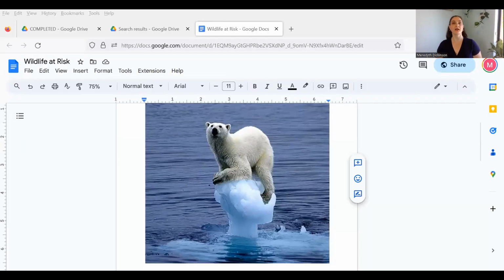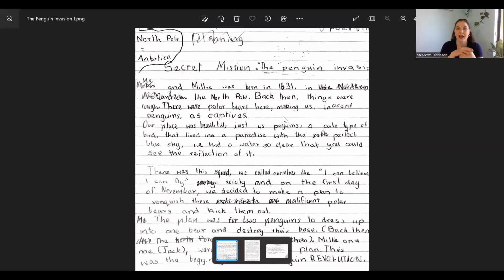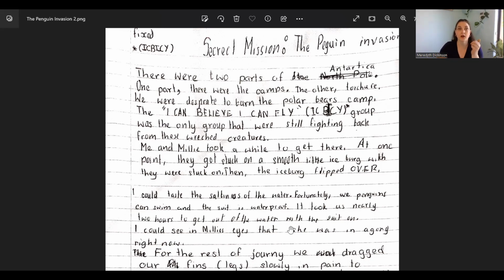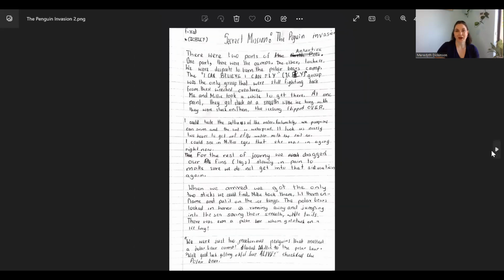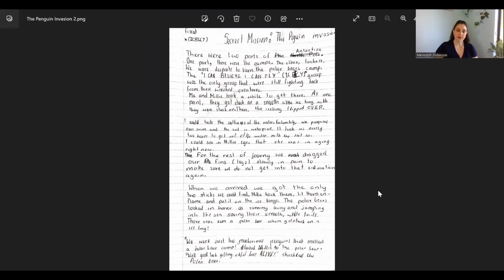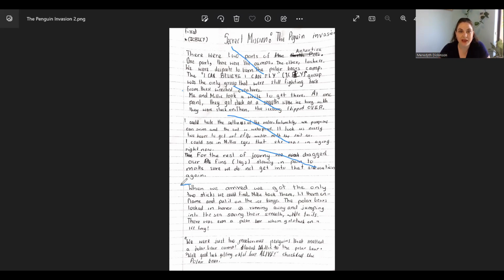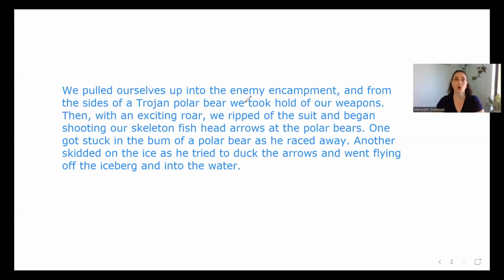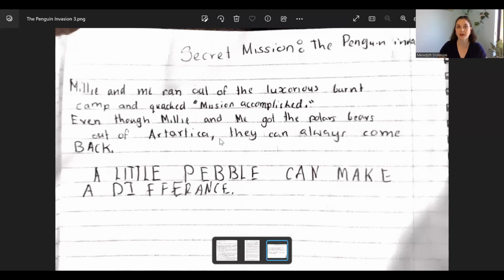Mission: Penguin Invasion - WRITING - Year 5 GAT Test Prep - Gifted and Talented Test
MISSION: PENGUIN INVASION
Feedback Lessons - Research shows that one of the best ways to improve student's writing skills is by analysing and exploring another students writing sample. In these lessons, we look at what the student did well and areas of improvement. Then, I give examples of how a successful writer would have improved upon the students work.

WILDLIFE AT RISK SERIES
* Gifted and Talented Test Writing Preparation Lesson*

LESSON 1: Unique Idea Development - Your gifted child needs to be about to think uniquely and 'outside the box' to show their "giftedness". We go over ideas to help them expand their minds creativity.
LESSON 2: Iceberg Description- Language development is a key skill to 'show, don't tell' your character and setting description. We build your child's vocabulary by describing an iceberg through the 'six senses'. After, we write a paragraph to practice the skill of 'show, don't tell' writing.
LESSON 3: This descriptive writing lesson is a little different to what I normally do. Learning to write from the perspective of an animal shows depth and creativity in writing skills and thought process. In this lesson, I give examples and instructions on how students can learn to do this for themselves.
LESSON 4- 12 Feedback Lessons - Research shows that one of the best ways to improve student's writing skills is by analysing and exploring another students writing sample. In these lessons, we look at what the student did well and areas of improvement. Then, I give examples of how a successful writer would have improved upon the students work.